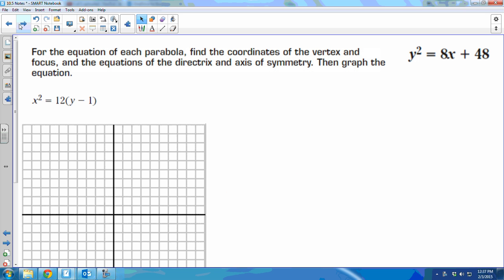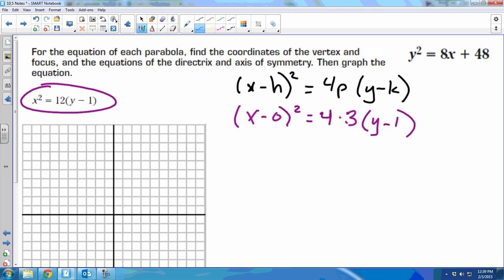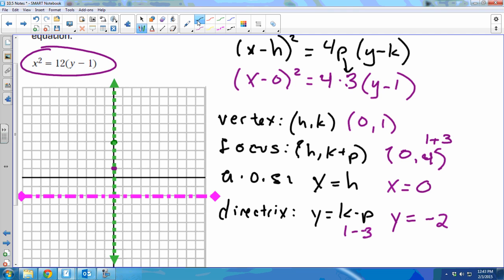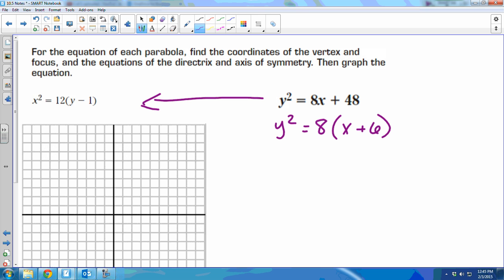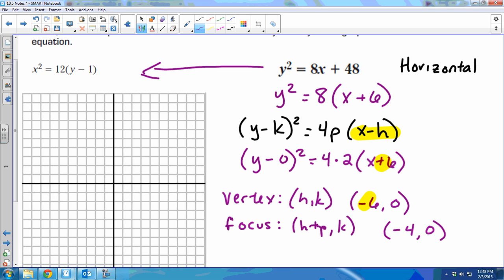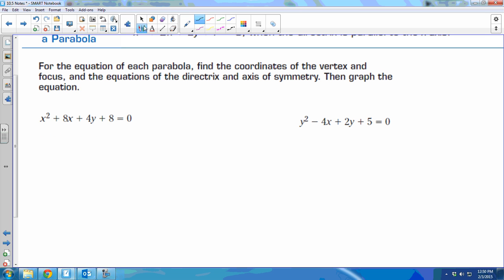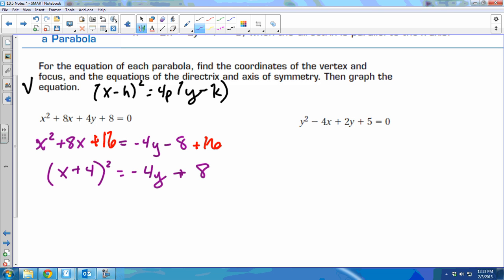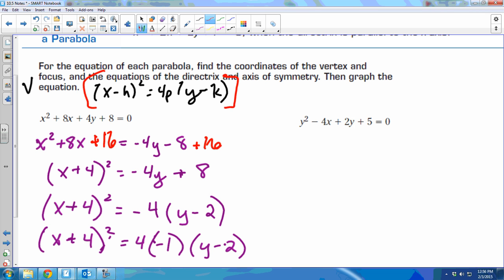Unit 4 LT 12